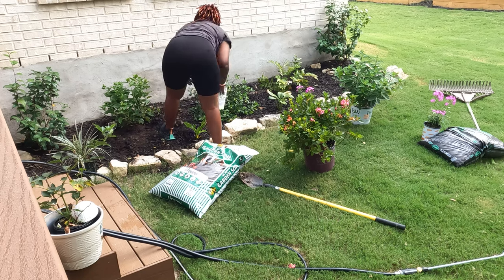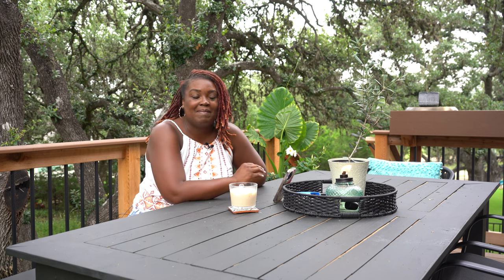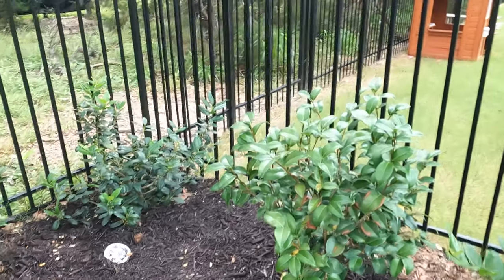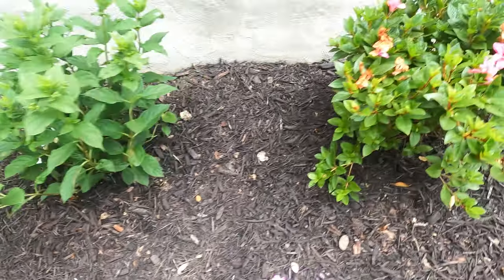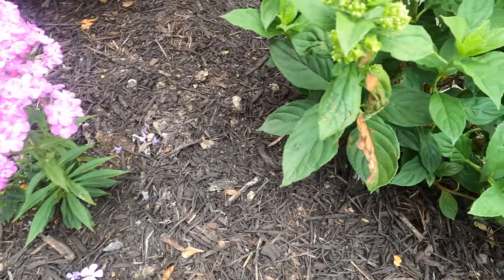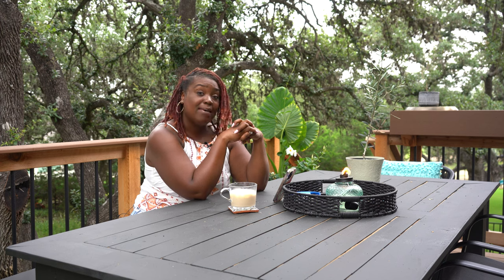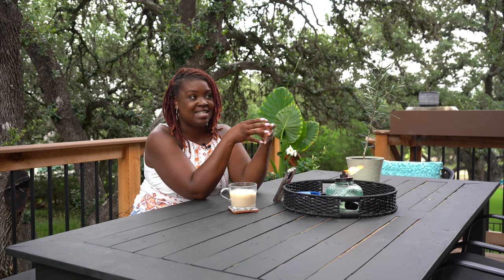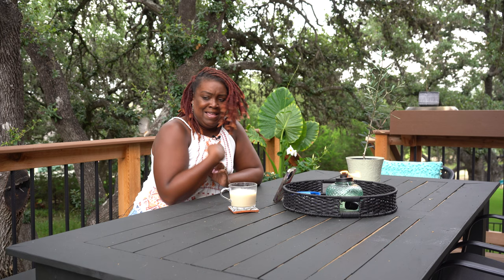Moving My Hydrangeas & Camellia Into the Right Light | Garden Update | Fixing My Garden Mistakes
In today's video, I'm going to be fixing a few lighting mistakes I made in my garden.

I need to move my Camellia Japonicas, Firelight, and Limelight Prime Hydrangeas as well as my hostas and ferns.

The light in the flower bed under my window is a little more intense and qualifies as full sun and the way it's currently planted is going to sizzle my poor little bed if I don't make some changes.

So despite us having 100-degree weather here in Texas, I made the move and I think it was the best choice.

Let's chat real quick about how and why I came to my decision and see just how well my babies fared in the move.

Videos mentioned in today's video

If you want to connect with me feel free to connect over on Instagram it's where I share my family and projects I'm taking on here at the house and around the garden.